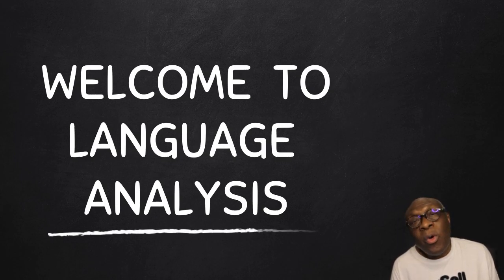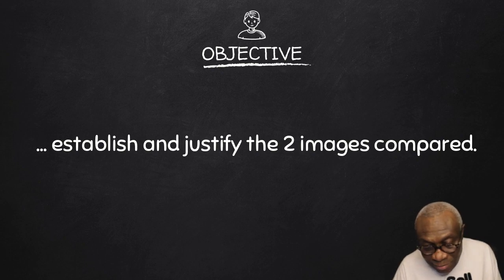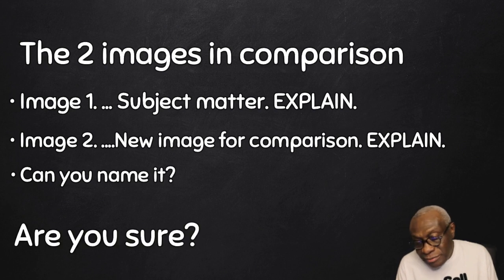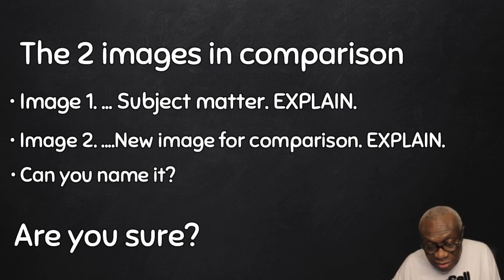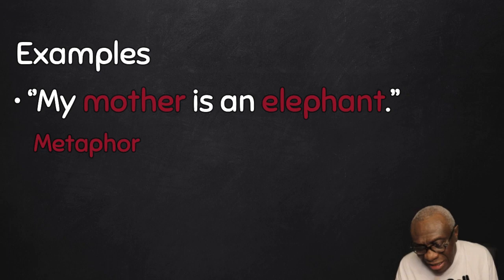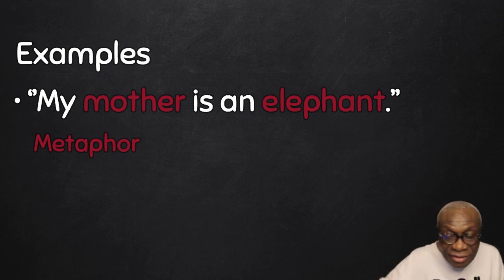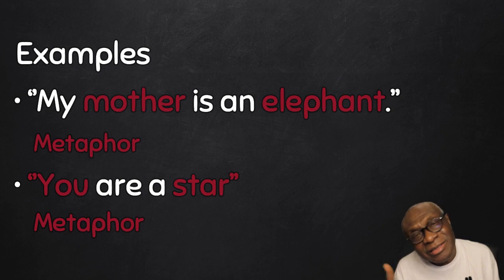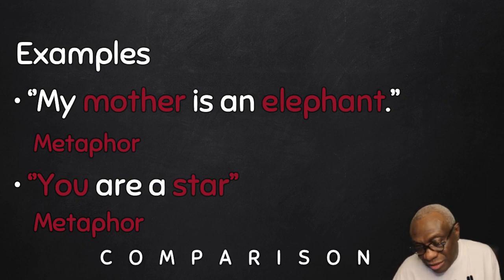LESSON 2 | WEBICLASS - The Basics (Part 2)